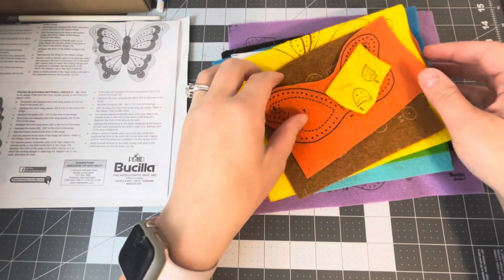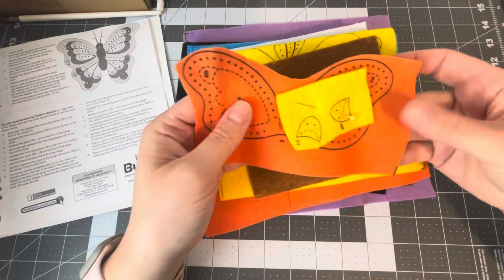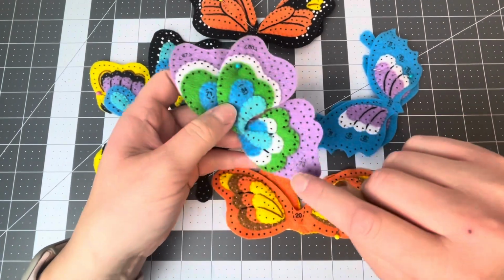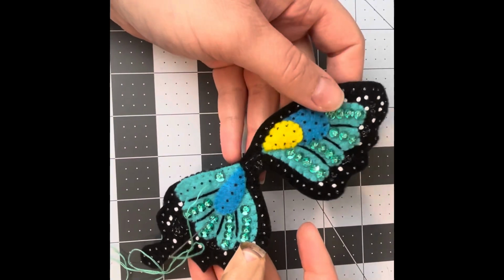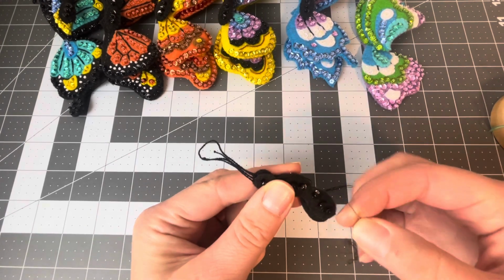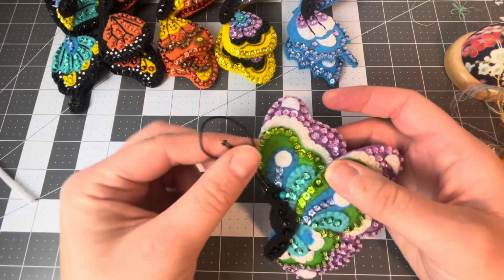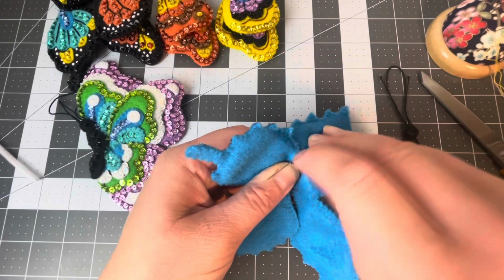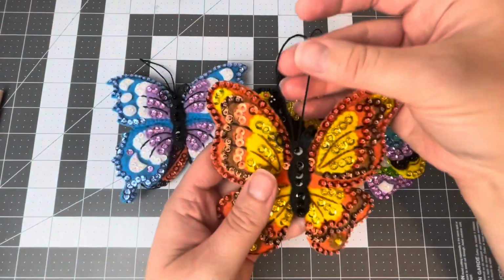Bucilla Butterfly Garden full tutorial!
Seems like I've been making butterflies all summer but here's a full tutorial! I bought two kits originally and they have been so fun to make!